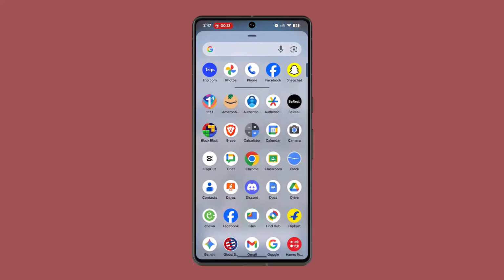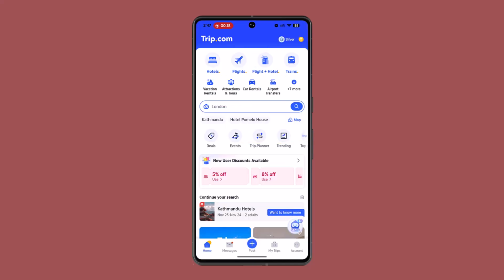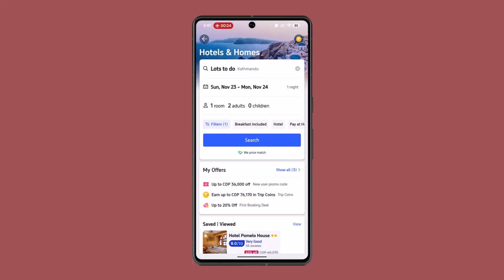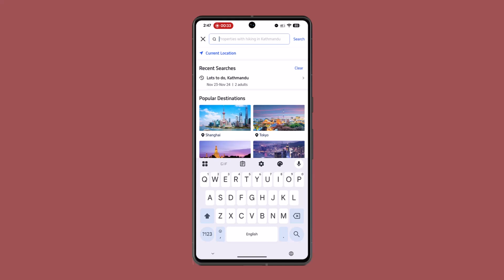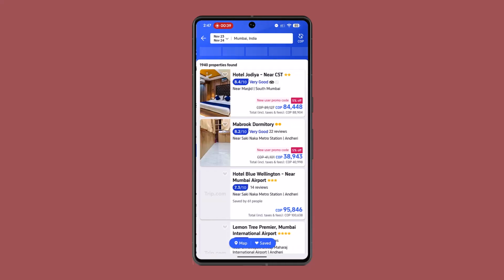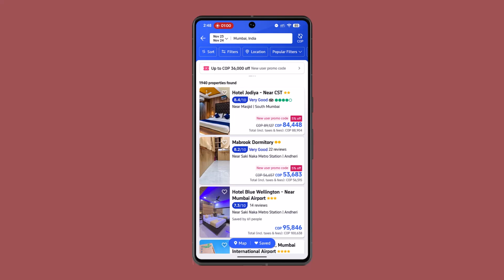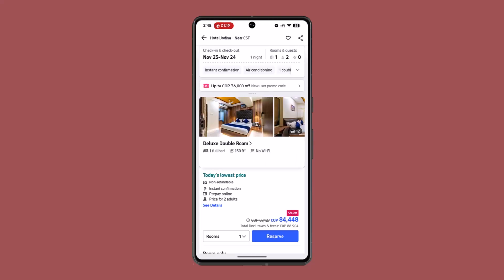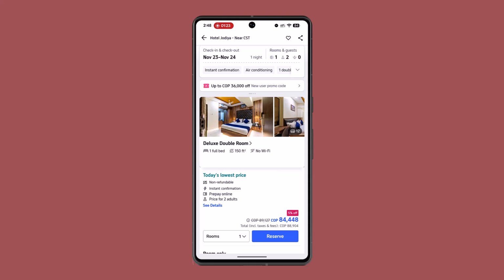How To Book A Hotel Trip.com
Booking a hotel on Trip.com is quick and easy, whether you're planning a last-minute getaway or organizing a business trip. In this video tutorial, you’ll learn how to search, filter, and complete a hotel reservation using the Trip.com mobile app. With a global inventory of properties and user-friendly tools, Trip.com makes it convenient to find accommodations that match your budget and preferences.

To begin, open the Trip.com app on your mobile device From the homepage, tap on the 'Hotels' tab. Enter your destination, check-in and check-out dates, and the number of guests. Once you've filled in your search criteria, hit the search button to browse the available hotel listings.

Trip.com will show you a variety of hotel options in your chosen destination. Use the built-in filters to narrow down results by price range, star rating, amenities like free Wi-Fi or breakfast, or user reviews. This helps you quickly find hotels that fit your specific needs. Each listing provides helpful information like photos, location, policies, and room types. If you’re unsure about a property, check the guest ratings and reviews for more insights.

Once you've chosen a hotel, tap on it to see full details. Review the room options, pricing, and any important hotel policies such as free cancellation or check-in times. When you're ready, select your preferred room type and tap 'Book Now.' Follow the prompts to enter your guest details and payment information. After confirming the booking, you’ll receive an email with the reservation details. You can also view the booking anytime in the 'My Bookings' section of your Trip.com account.

Timestamps:
0:00 Introduction
0:10 Open Trip.com and enter search details
0:28 Use filters to narrow search
0:55 Select hotel and room type
1:17 Complete booking and confirm
1:30 Conclusion